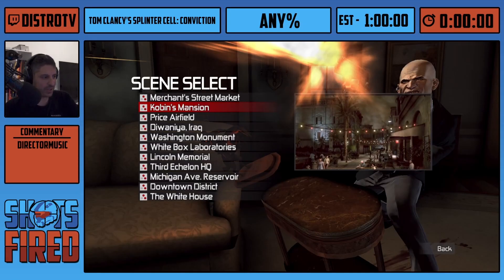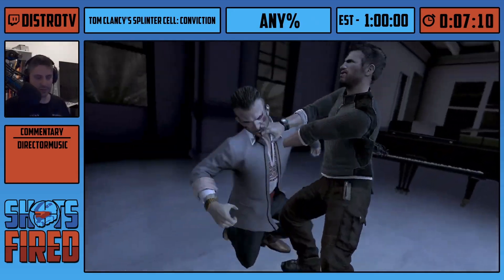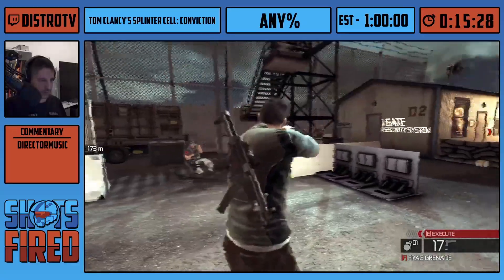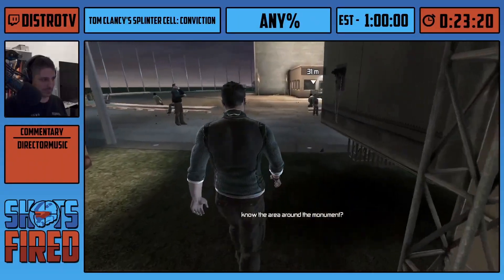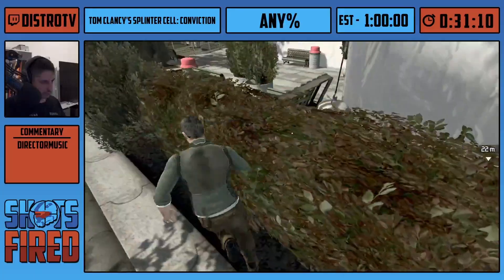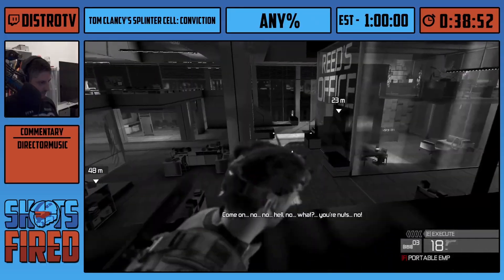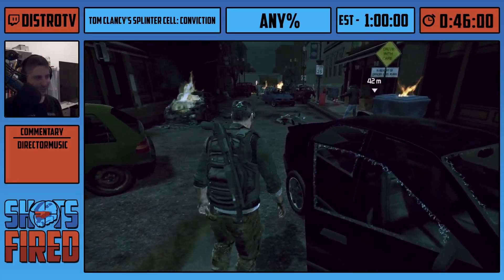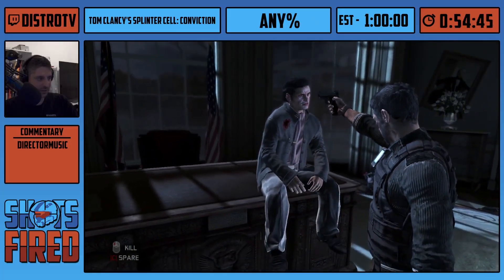[Shots Fired Offline] Splinter Cell: Conviction - Any% by DistroTV